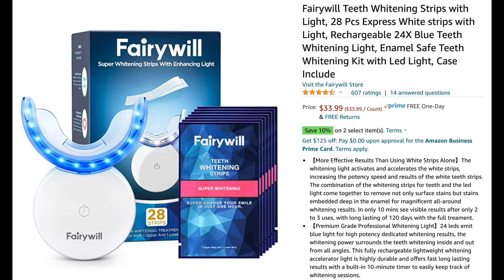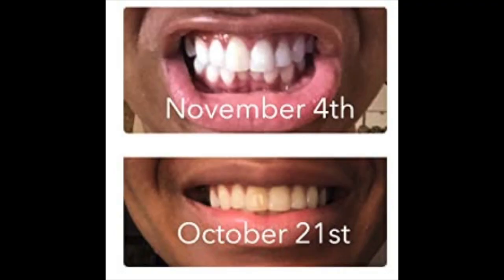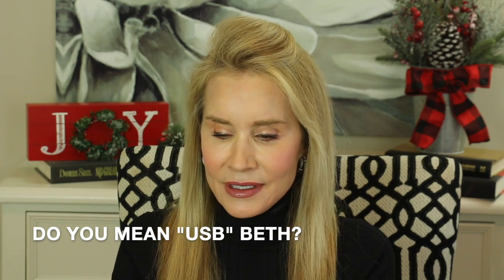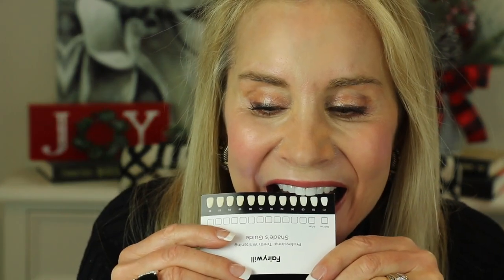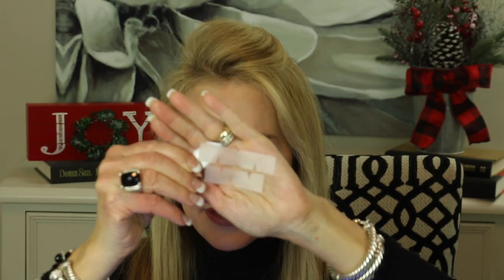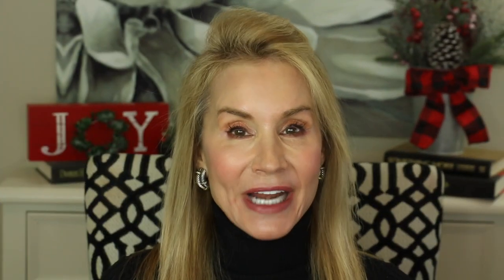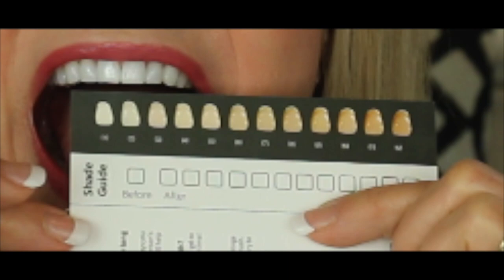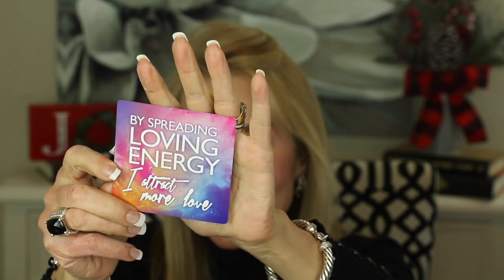How to Get Whiter Teeth Fast | See How I Got Blindingly White Teeth At Home | Super Cheap Too!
See How I Removed Years of Built Up Stains in Just One Treatment!

In this video I show you how to get whiter teeth fast at home. This is the BEST teeth whitening treatment I have ever used and it's only around $20. In fact, after my first use, my teeth became even whiter than the whitest sample tooth on the whitening chart sent by the company. In fact, about two weeks after making this video I went to the dentist and she was amazed by how much my teeth had improved, saying she could not even get these results with an in-office treatment.

If you have used the Fairywill tooth whitening system, or have other ways you have used to whiten your teeth fast at home, I hope you will share them in the comments section below the video.
XXOO Beth

💝  PRODUCTS MENTIONED IN HOW TO GET WHITER TEETH FAST VIDEO:
Fairywill Teeth Whitening Strips Plus Light

Fairywill Teeth Whitening Strips for Sensitive Teeth Plus Light

💝  MY CLOTHING: I GET MOST OF MY CLOTHES FROM THREAD UP!

Milani Eyelid Primer

Flower Beauty Eyeliner in Saphire

Loreal Hydra Perfecte Loose Powder

Maybelline Brow Extensions in Blonde

Age Perfect Radiant Satin Blush in Peony

Maybelline Color Sensational Lipstick in 376 Pink for Me

Milani Understated Lipliner in 110 Nude Entrance

Face Book: Fifty Plus Beauty

💝  CLOTHING WORN IN  HOW TO GET WHITER TEETH FAST:
MY SWEATER IS FROM THRED UP